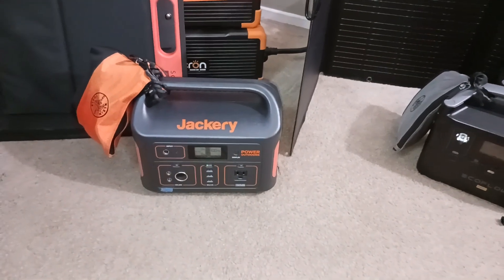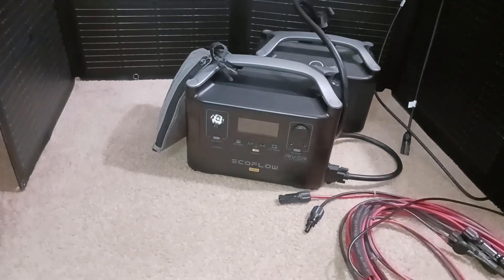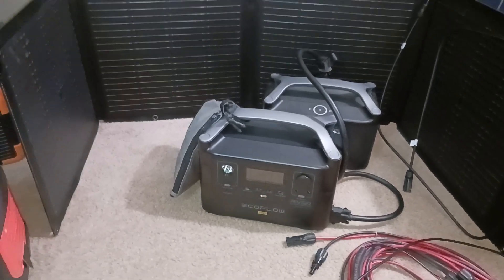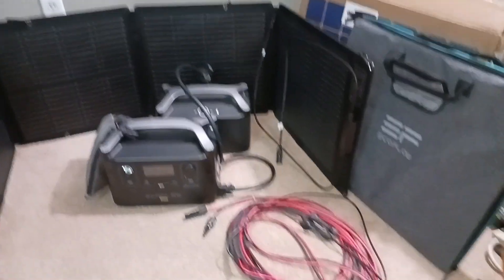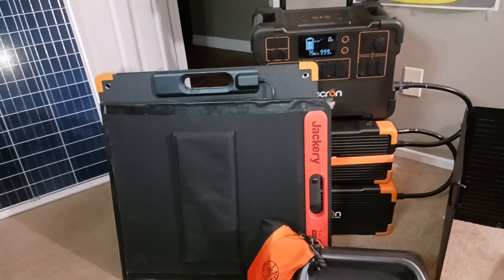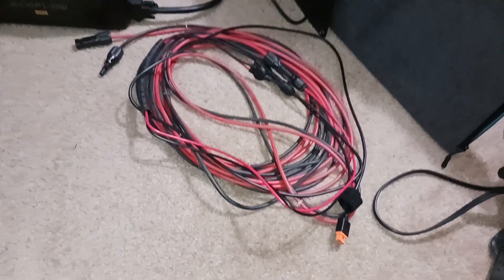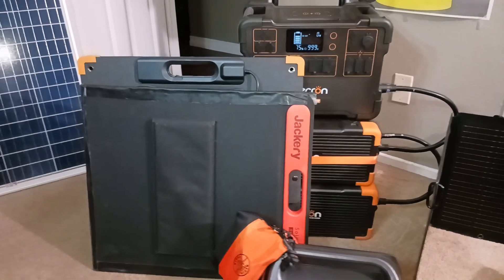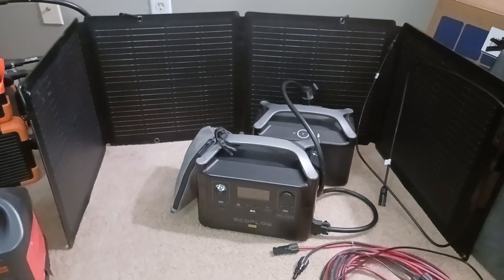WHATS OLD IS NEW AGAIN ECOFLOW 110W SOLAR PANEL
New solar panel to run the EcoFlow River Pro